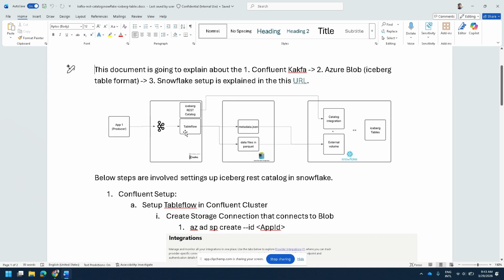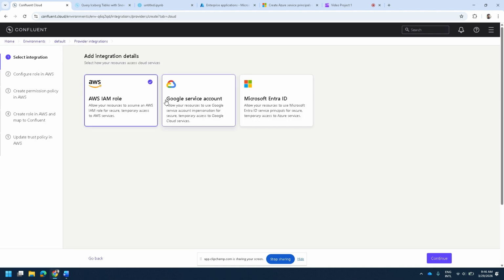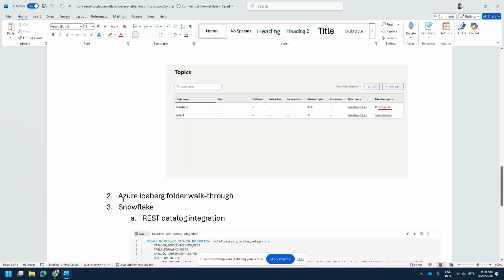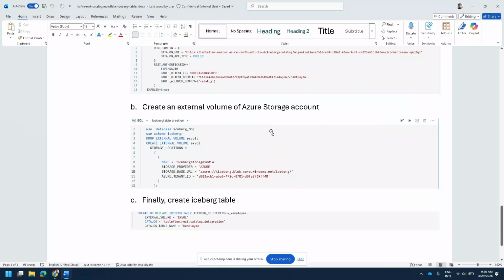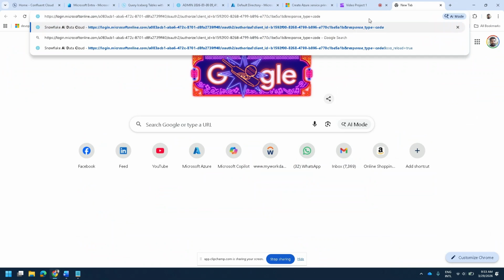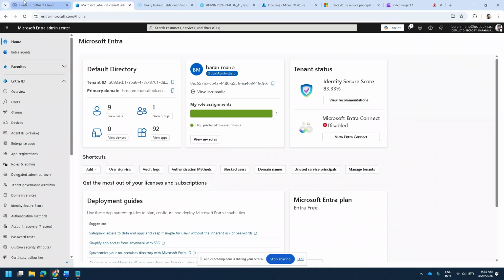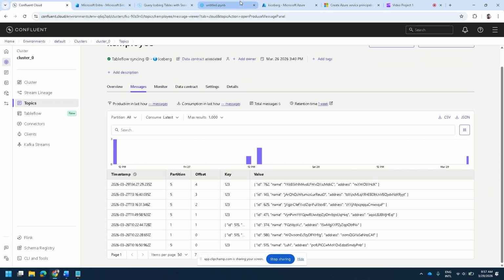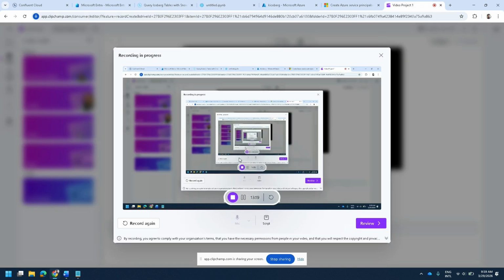Kafka zerocopy snowflake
How can you setup zero copy between Kafka and Snowflake
1. Confluent Kakfa
2. Azure Blob (iceberg table format)
3. Snowflake setup is explained.